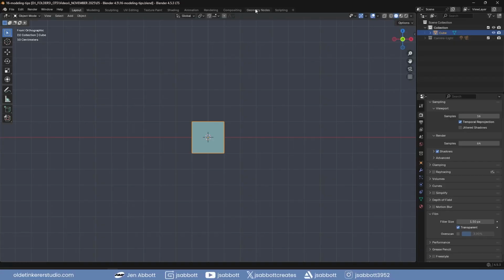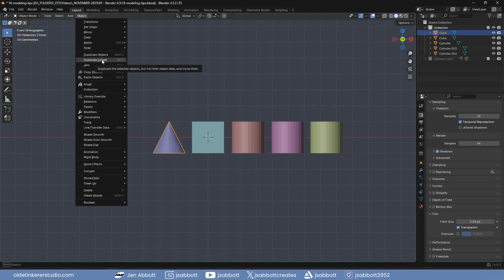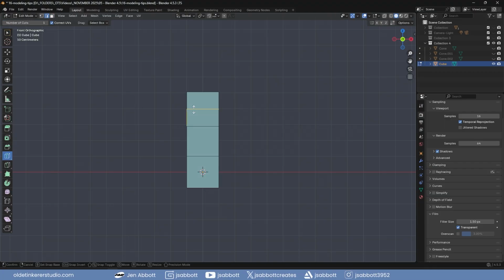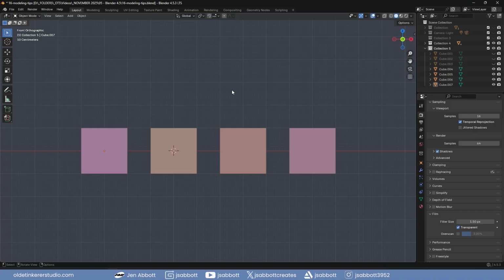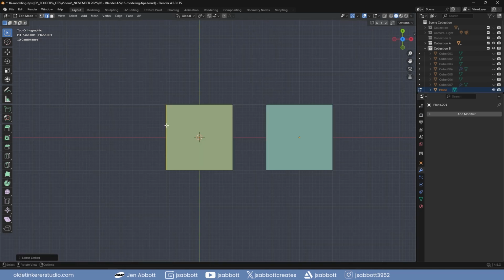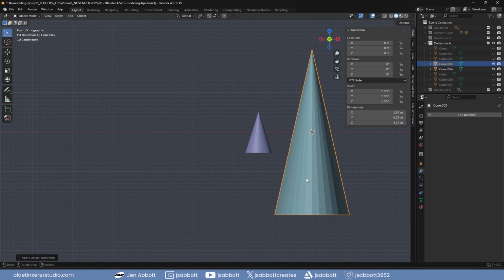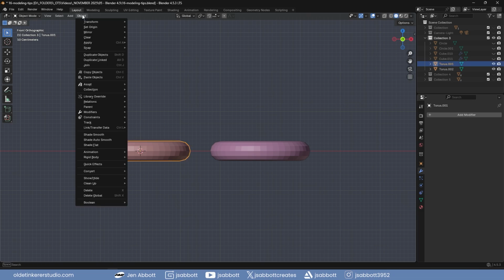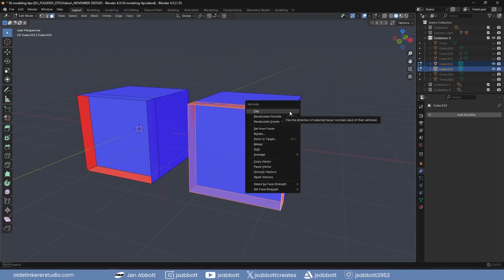16 Modeling Tips for Blender 3D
A few modeling tips for Blender 3D (Add Objects, Loop Cuts, Duplicate, Extrude, Scale along Normals, Subdivide, Merge by Distance, Recalculate Normals, Delete, Move to a Collection, Object/Edit Mode, Convert to Curve, Set Scale, Mirror Modifier, Bevel Edges, Knife Tool).

Timeline:
00:00 Introduction
00:03 Object/Edit Mode
00:19 Add Objects
00:47 Delete
01:09 Duplicate
01:29 Move to a Collection
02:03 Extrude
02:27 Loop Cuts
02:53 Knife Tool
03:47 Bevel Edges
05:04 Subdivide
05:32 Merge By Distance
06:05 Set Scale
06:22 Scale Along Normals
06:53 Mirror Modifier
07:29 Convert to a Curve
07:48 Recalculate Normals

| Software Experience |
3DCoat Textura, Adobe After Effects, Adobe Audition, Adobe Illustrator, Adobe Premiere Pro, Adobe Photoshop, Affinity Designer, Affinity Photo, AutoDesk Maya, Blender, Davinci Fusion, Davinci Resolve, Substance Designer, Substance Painter, and Unreal Engine.

G – grab
E – extrude
S – Scale
R – Rotate
I - Inset
1 – Vertex Select
2 – Edge Select
3 – Face Select
Z - Modes